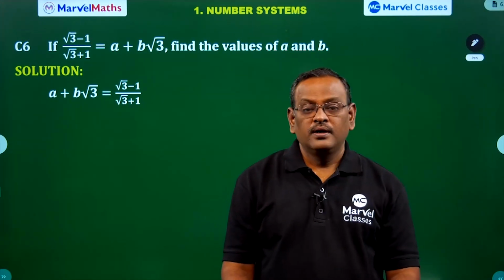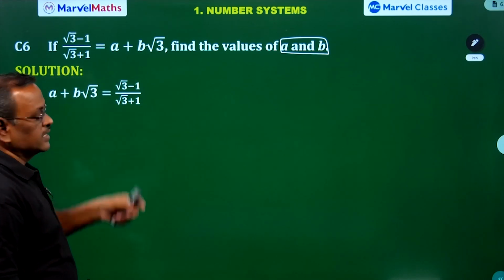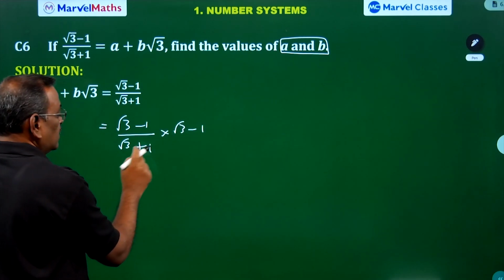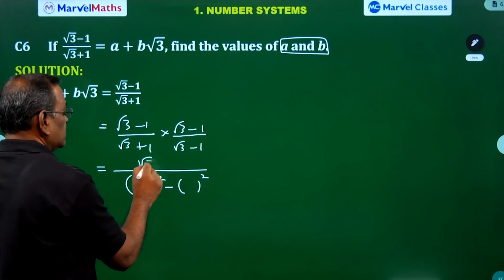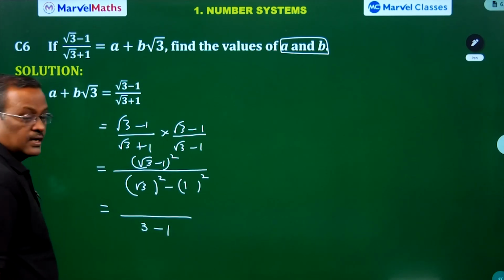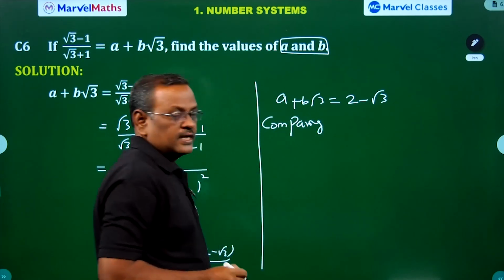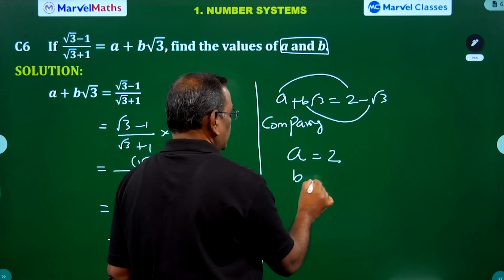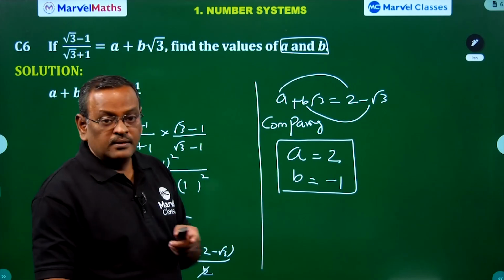Mastering Rationalization: CBSE 9 Maths, Number System Problem-6 | Prof CP Akilan's Expert Insights!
🔍 Dive into the world of CBSE Class 9 Number System problem-solving with Prof CP Akilan! Admission open for Offline, Live Online, and Self Study Course.

🌟 Course Highlights:
• Best Study Materials
• Experienced Faculty
• Regular Tests
For more information and enrollment, contact Marvel Maths (An unit of Akilan Institute) at 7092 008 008. Don't miss the opportunity to excel in mathematics! 🚀